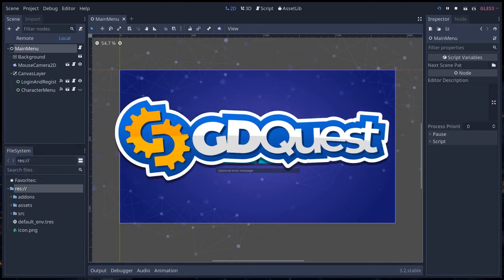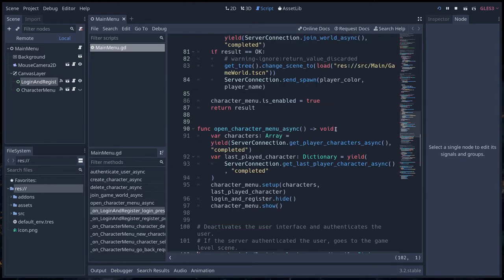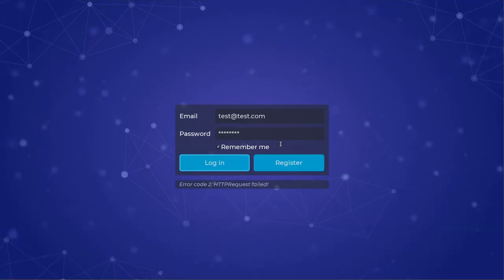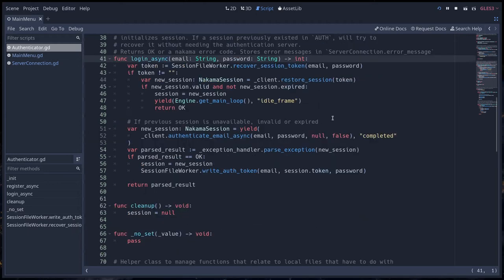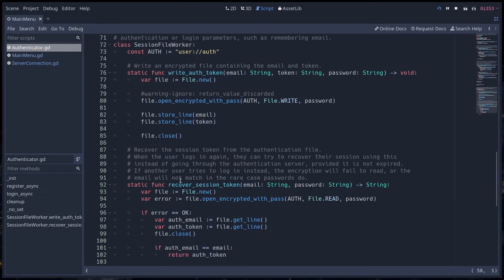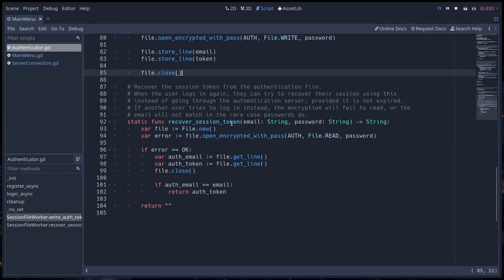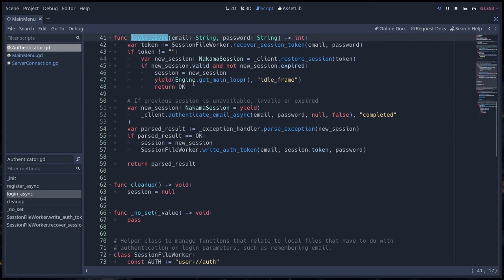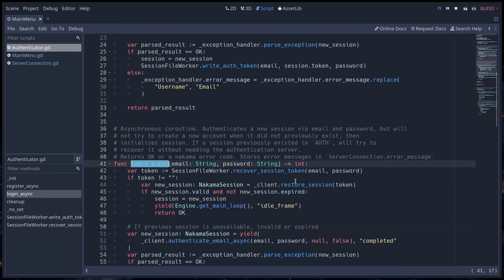Getting Started with Nakama in Godot: Authentification code overview (4)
This code overview video builds upon our authentication tutorial to show you real-world client code in Godot.

Nakama is the leading open source game server framework for building social and competitive online games in Godot, Unity, Unreal Engine, MonoGame, LibGDX, Defold, Cocos2d, Phaser, Macroquad and more. Use Nakama to create, deploy, scale and monetize competitive and social games.